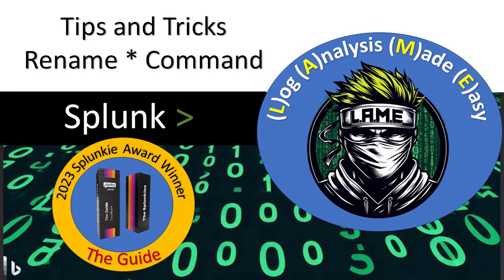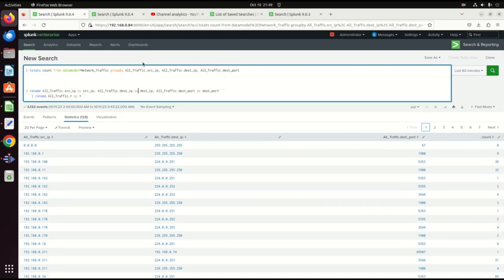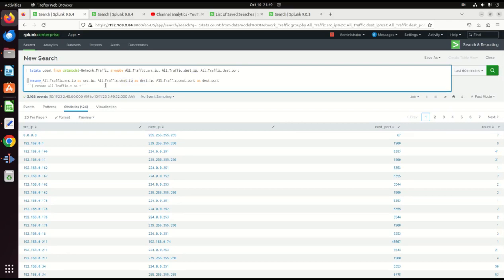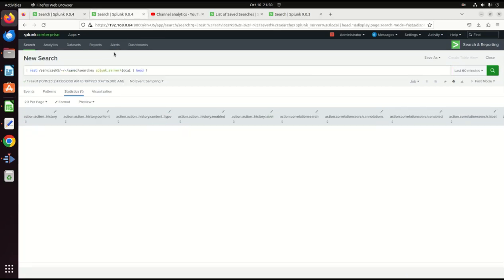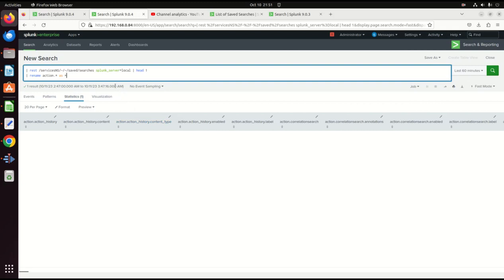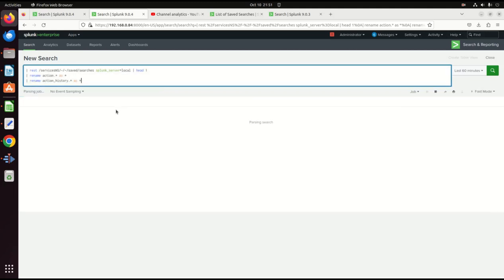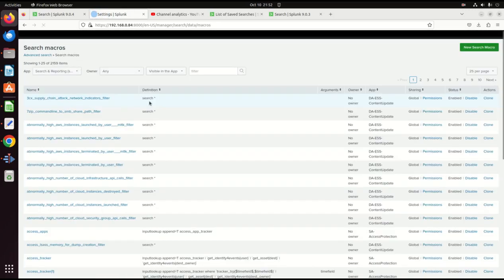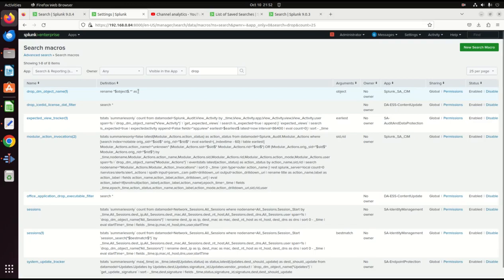Splunk Tutorial | Renaming Multiple Fields With One Rename Command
Log Analysis Made Easy (L.A.M.E.)  Free Analytic Daily Share (F.A.D.S) will help you navigate Splunk better, use data models, or search for something from popular Splunk logs.

This video will demonstrate how you can rename multiple fields with one rename command.